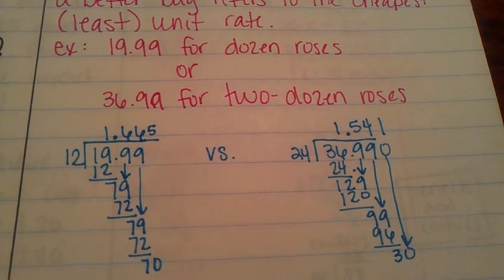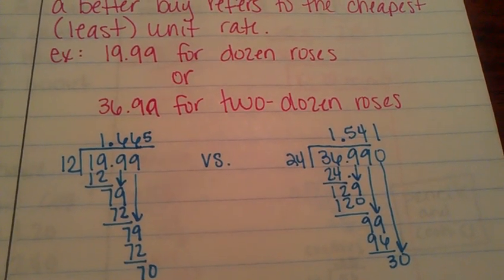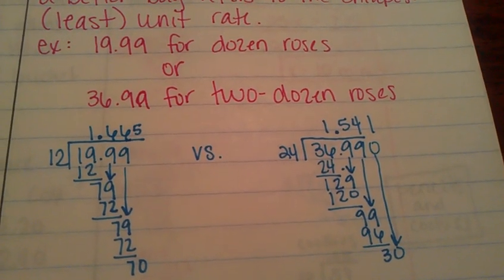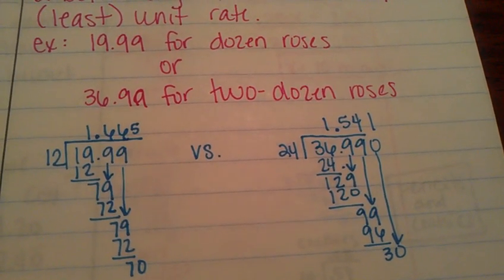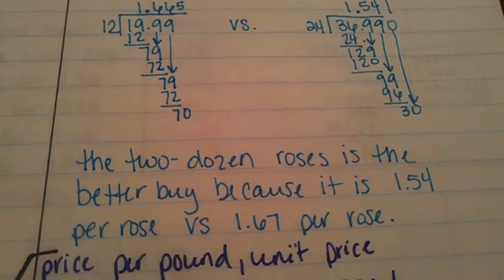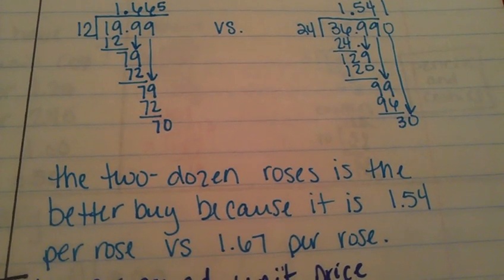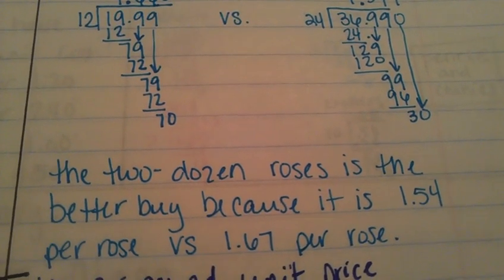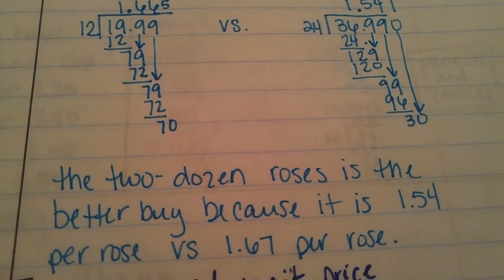Ratios, rates and unit rate